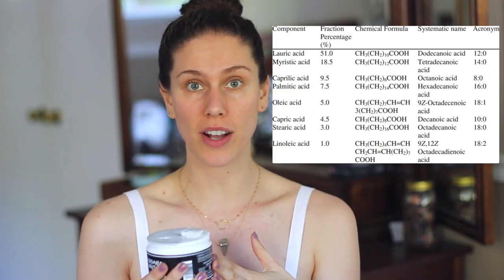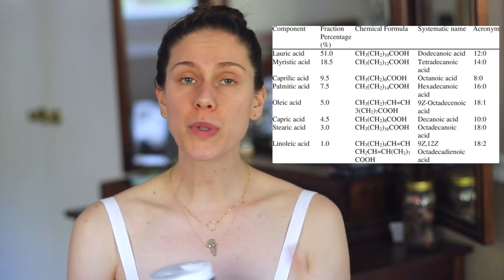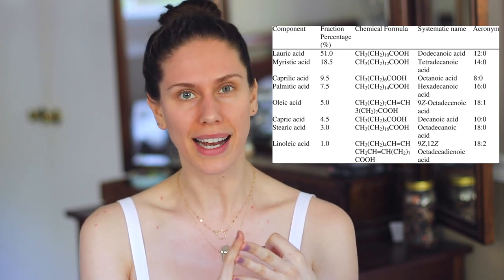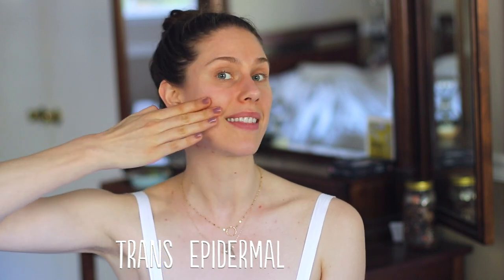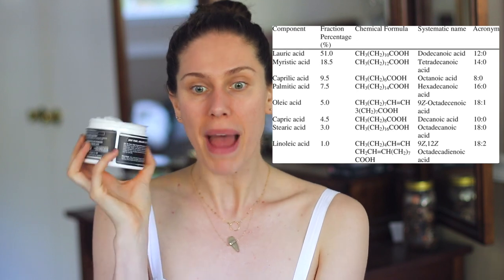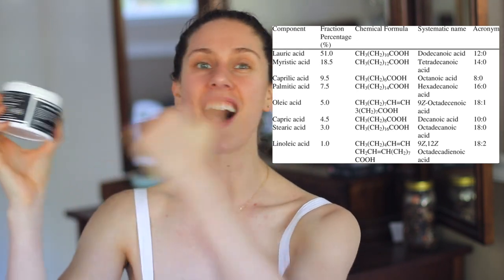Is Coconut Oil Good For Acne?! (Acne Scars, Skincare, Acne Treatment)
Is coconut oil safe for acne prone skin? Is it good in skincare? Does coconut oil help acne or cause breakouts? This video explains the science, why the comedogenic scale might be wrong, and what is best for your acne prone skin and treatment. Subscribe & Hit the Bell Icon (and smash the like button!) for new videos on acne, beauty, vegan food, skin care, self-love, healthy living, and inspiration! (It's free and helps me know what kinds of videos you want more of!) Join our Inspirational Beauty Community with the Hashtag

🔴 The coconut oil I sometimes use to remove my makeup (and then I use a regular cleanser afterwards)
As a note, I don't reccomend the brand of coconut oil I was holding up in the vieo. It was one I got but wasn't too impressed with.

🔴 If you enjoyed this video, please help others enjoy it by sharing (it really does help!), or contributing to captions in your language!